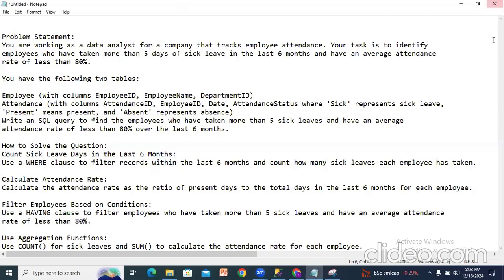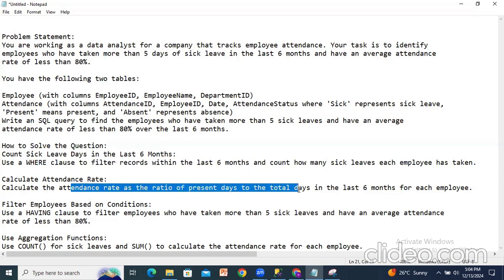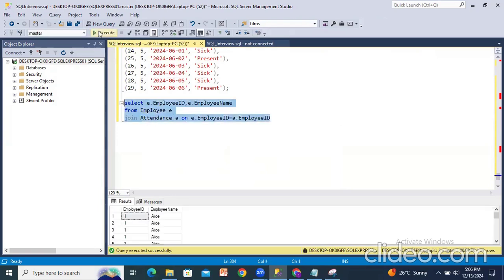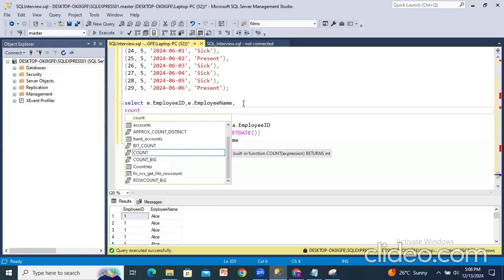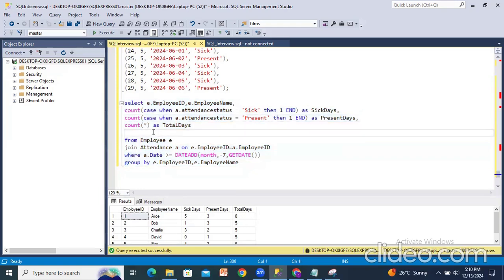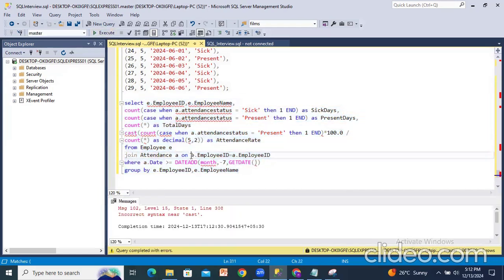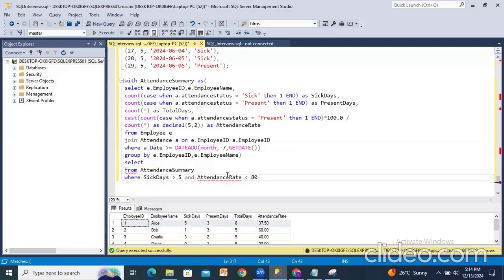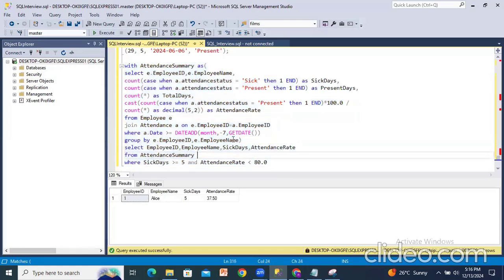SQL Interview Question: Identify Employees with High Sick Leave and Low Attendance Rate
In this SQL scenario-based interview question, we’ll demonstrate how to find employees who have taken more than 5 days of sick leave in the last 6 months and have an attendance rate of less than 80%. Using SQL aggregation functions like COUNT(), SUM(), and window functions, we’ll solve a common business problem of identifying employees with attendance issues. This scenario is useful for HR analysts and anyone working with employee performance data.

drop table if exists Employee
drop table if exists Attendance

    EmployeeName VARCHAR(100),
    DepartmentID INT
CREATE TABLE Attendance (
    AttendanceID INT PRIMARY KEY,
    EmployeeID INT FOREIGN KEY REFERENCES Employee(EmployeeID),
    Date DATE,
    AttendanceStatus VARCHAR(10) -- 'Sick', 'Present', or 'Absent'
select * from Employee
select * from Attendance
INSERT INTO Employee (EmployeeID, EmployeeName, DepartmentID)
VALUES
(5, 'Eve', 105);
INSERT INTO Attendance (AttendanceID, EmployeeID, Date, AttendanceStatus)
VALUES
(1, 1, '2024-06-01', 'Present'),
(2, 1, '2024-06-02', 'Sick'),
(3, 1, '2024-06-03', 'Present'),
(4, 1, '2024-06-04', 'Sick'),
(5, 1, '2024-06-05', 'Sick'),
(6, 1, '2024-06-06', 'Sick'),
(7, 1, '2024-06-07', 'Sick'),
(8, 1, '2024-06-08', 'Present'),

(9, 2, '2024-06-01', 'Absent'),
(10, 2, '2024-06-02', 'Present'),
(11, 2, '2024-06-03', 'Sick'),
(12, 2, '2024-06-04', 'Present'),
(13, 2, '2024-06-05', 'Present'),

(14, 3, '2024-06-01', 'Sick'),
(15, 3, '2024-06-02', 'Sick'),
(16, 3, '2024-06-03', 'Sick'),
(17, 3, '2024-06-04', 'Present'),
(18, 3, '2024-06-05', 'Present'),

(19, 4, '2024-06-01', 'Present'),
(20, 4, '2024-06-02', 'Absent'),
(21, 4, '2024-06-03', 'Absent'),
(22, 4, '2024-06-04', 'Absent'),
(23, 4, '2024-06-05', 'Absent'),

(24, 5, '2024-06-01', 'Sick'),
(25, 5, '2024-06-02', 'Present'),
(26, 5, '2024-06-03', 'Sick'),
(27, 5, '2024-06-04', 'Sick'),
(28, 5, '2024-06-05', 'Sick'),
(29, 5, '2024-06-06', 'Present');